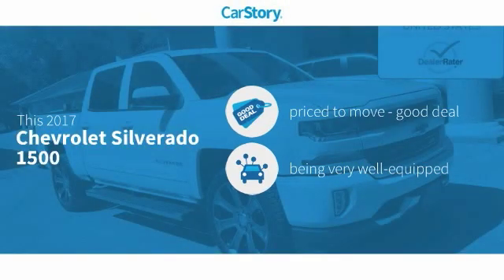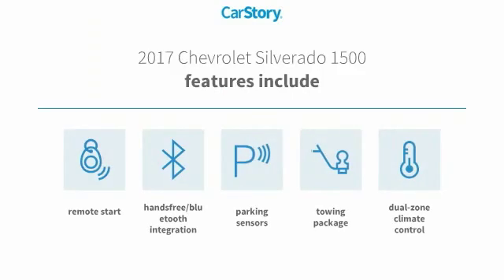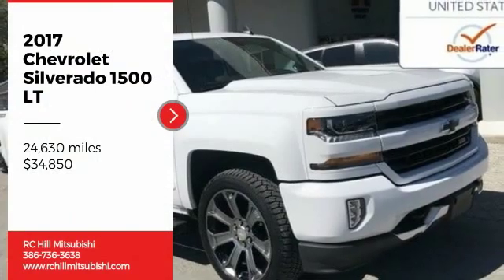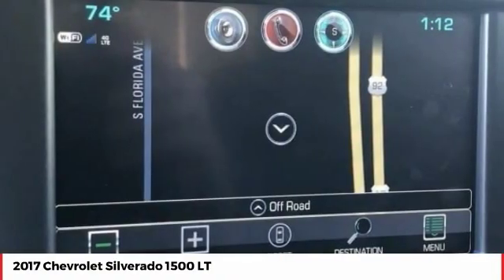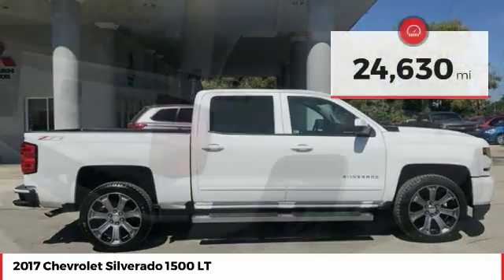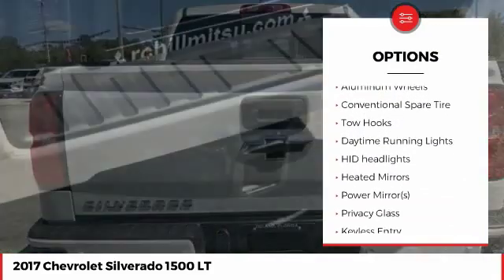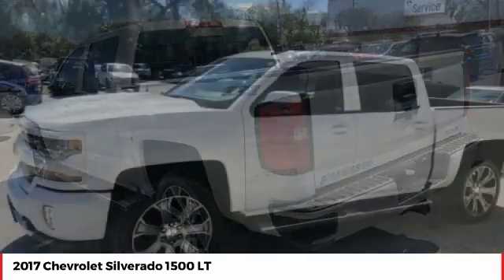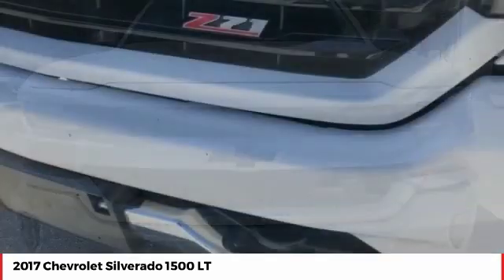2017 Chevrolet Silverado 1500 LT Used HG462327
** NAVIGATION, ** BLUETOOTH HANDS FREE CALLING, ** BACKUP CAMERA, ** POWER SEAT, ** CARFAX ONE OWNER, ** REPRICED, ** CLEAN CARFAX - NO ACCIDENTS, ** Z71 Off-Road Package, ** Trailering Package, ** Hill Descent Control, ** Rancho monotube shock absorbers, ** Recovery hooks, ** Transfer case shield, ** Body-color grille surround, ** Body-color headlamp bezels, ** LED foglamps, ** Z71 pickup box decals, ** Brushed-metal Z71 doorsill plate, ** BOSE Sound System, ** HomeLink, ** Spray-in Bedliner, ** Step rails, ** Parking Sensors, ** Dual Zone A/C, ** Power Adjustable Pedals, ** Power Sliding Rear Window, 6-Speed Automatic Electronic with Overdrive, 4WD, Dark Ash/Jet Black w/Cloth Seat Trim, 110-Volt AC Power Outlet, Dual-Zone Automatic Climate Control, Electric Rear-Window Defogger, LT Convenience Package, LT Plus Package, Navigation System, Power Adjustable Pedals, Power Sliding Rear Window, Remote Vehicle Starter System, Theft Deterrent System (Unauthorized Entry), Thin Profile LED Fog Lamps, Trailering Package, Ultrasonic Rear Park Assist, Universal Home Remote. Recent Arrival! 2017 Chevrolet Silverado 1500 LT Summit White 6-Speed Automatic Electronic with Overdrive 4WD EcoTec3 5.3L V8 NO PHOTOBOOTH HERE, ONLY REAL PICTURES. ** PRICE INCLUDES OUR COMPLIMENTARY Worry Free 3 MONTH/ 3,000 MILE WARRANTY and A FREE CARFAX vehicle History Report. This Vehicle PASSED OUR MULTI-POINT SAFETY INSPECTION, WE SMART PRICE OUR INVENTORY, OUR BEST PRICE IS UP FRONT- NO NEGOTIATIONS NECESSARY. PLUS, OUR SALES STAFF IS NON-COMMISSIONED. WHICH MEANS, NO PUSHY SALESMAN. IT'S A VERY FRIENDLY ATMOSPHERE. You deserve a No-Bully car buying Experience. Used Cars may not have Second set keys, floor mats, or owner's manual. We will be happy to obtain extra one's for you at our Dealer cost.